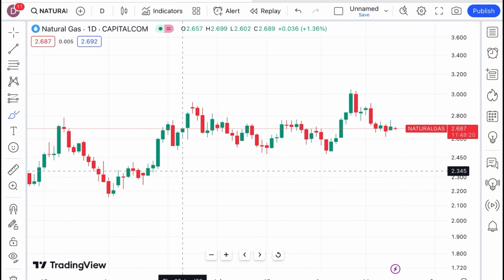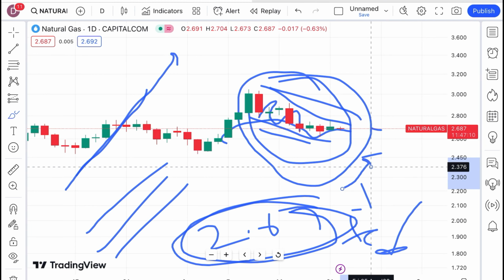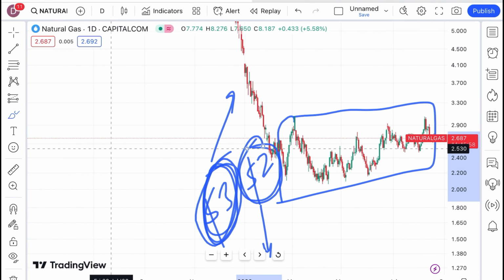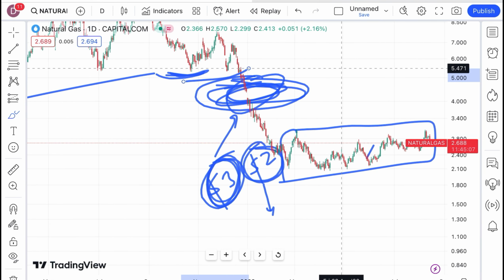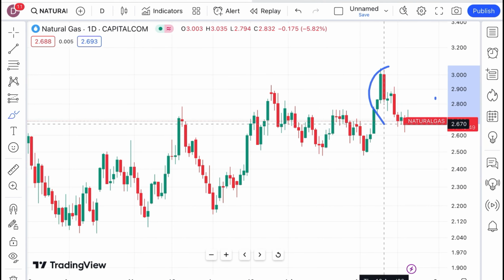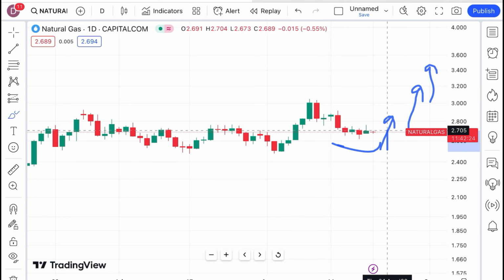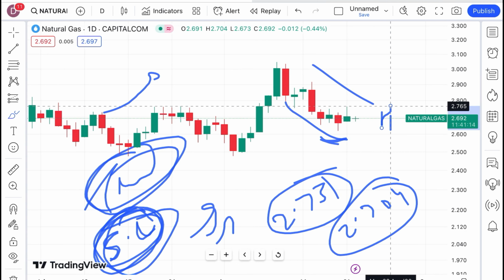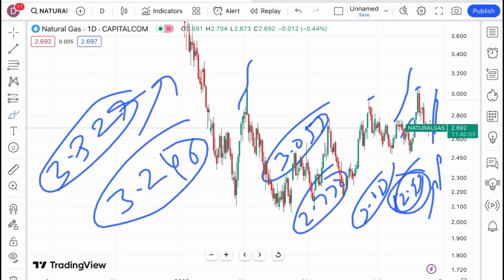Natural Gas Analysis | 23 - 24 August'23 | Natural Gas Forecast, Natural Gas News Today, Natural gas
Natural Gas price analysis for 23 - 24
August 2023 || Natural gas Analysis || 23 - 24 August 2023 || natural Gas Outlook || Is this The Best Time To Invest In natural gas?